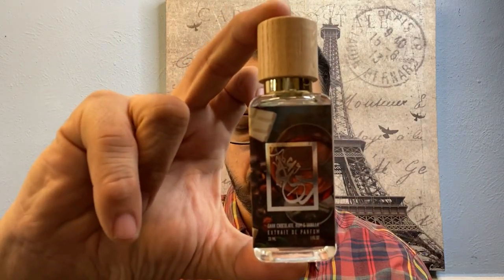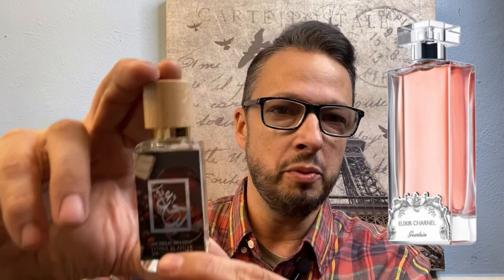Roja Creation E, Guerlain Gourmand Coquin & Initio Side Effect On A Budget - Dua Fragrance Review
Dua Fragrances First Impressions 2022 - Best Clone Fragrances - Intoxicating Boozy Fragrances

DUA Fragrances

Scott Aromatico

Luxury Fragrances, Perfume, Jeremy Fragrance, Perfumes, Woman's Perfume, Aaron Marino, Alpha M, Alpha, Real Men Real Style, RMRS, Women's Fragrances, Most Complimented, Most Complimented Fragrances,
Redolessence, Demi Rawling, Chaos Fragrance, Max Forti, Smell great for less, Tag Video, Alternatives For Aventus, Compliments, Compliment Beast, SOTD, Scent Of The Day,